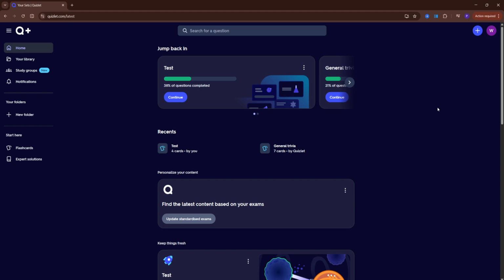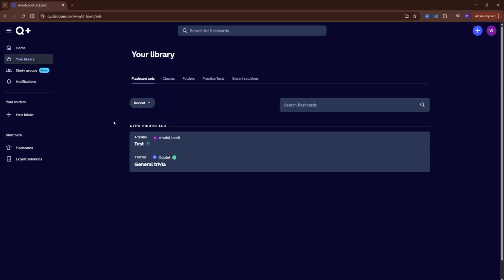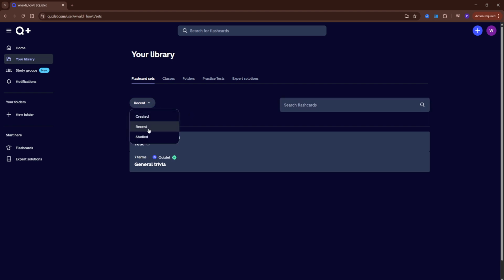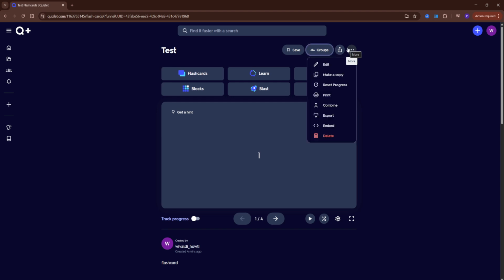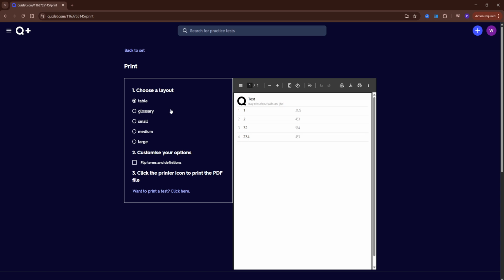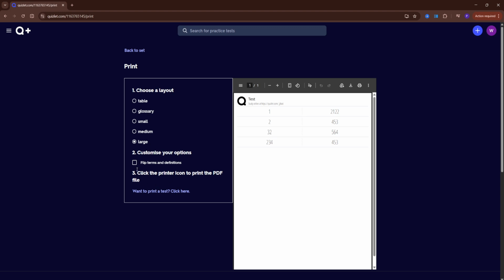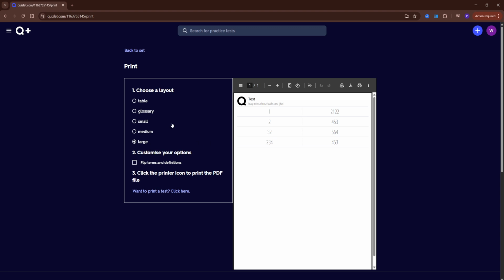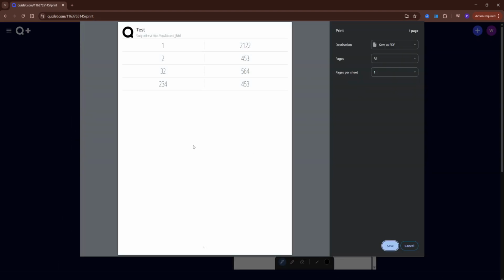How To PRINT Quizlet Flashcards (QUICK & EASY) 2026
In this video, I'll show you how to print Quizlet flashcards step by step. This is a full guide on how to print flashcards from Quizlet in 2026. In case you've been trying to download or print your Quizlet study sets, this is the video you need to see! 📚🖨️